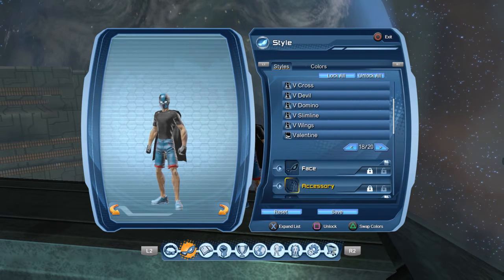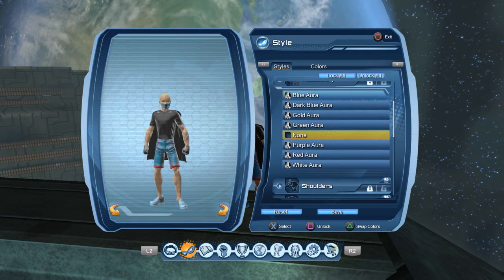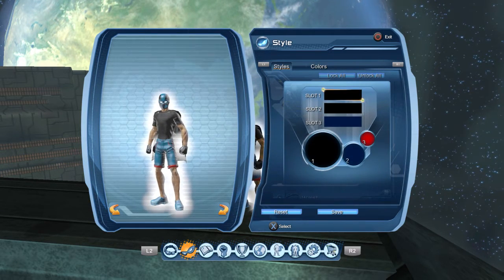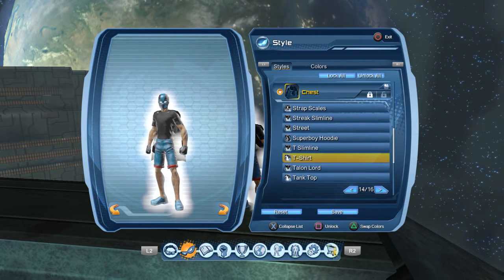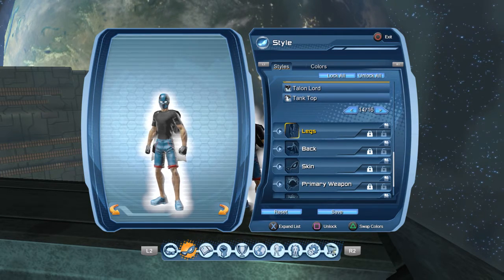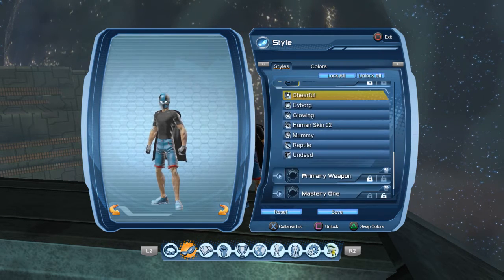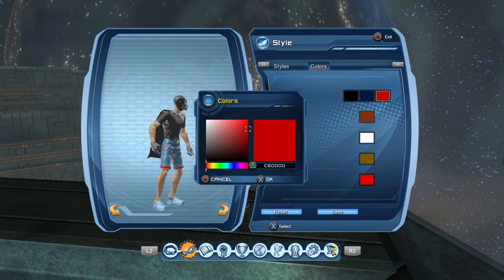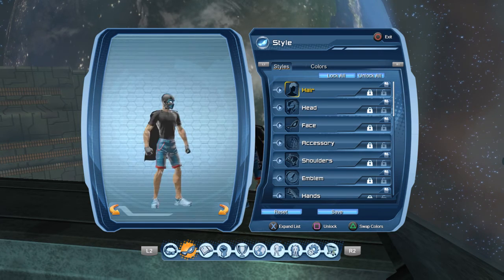DC Universe Online Sidekick Style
Head-V Cross
Face-None
Shoulders-None
Hands-Wizardly
Waist-None
Feet-Casual
Chest-T-Shirt
Legs-Schoolyard
Back-Short